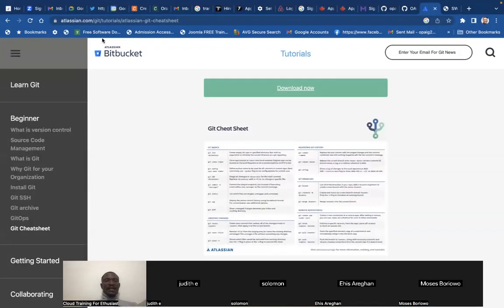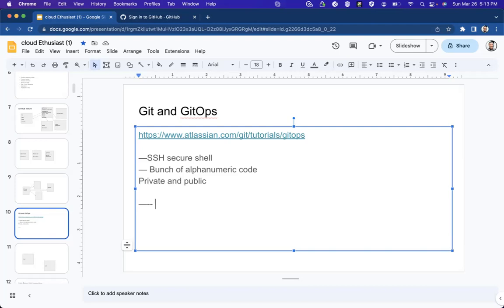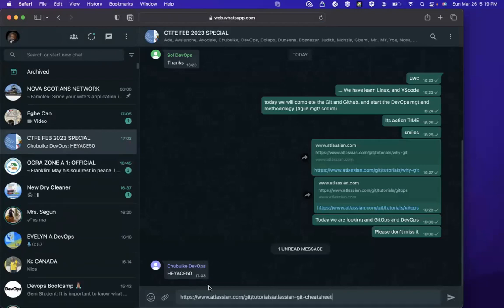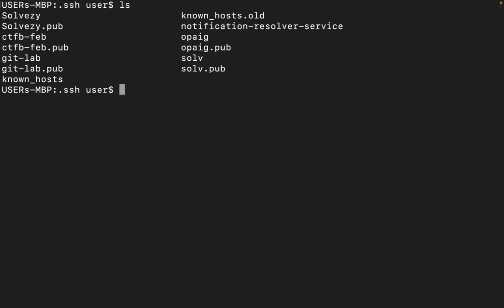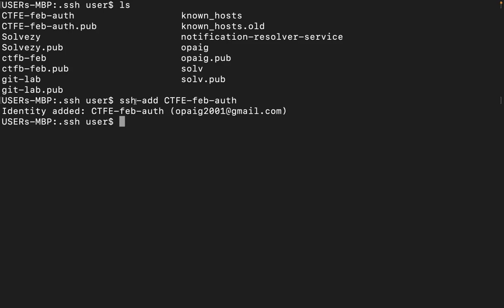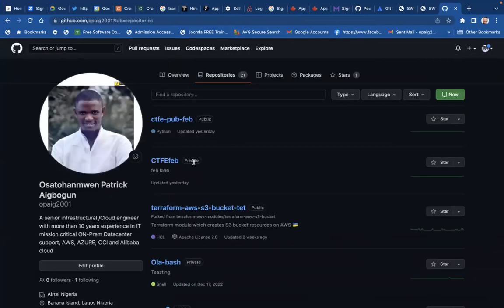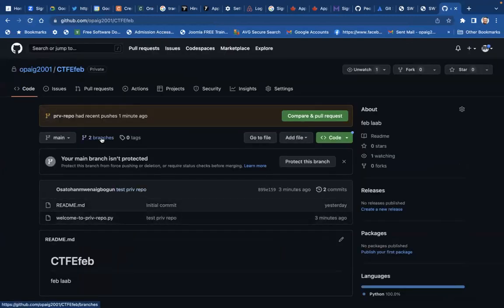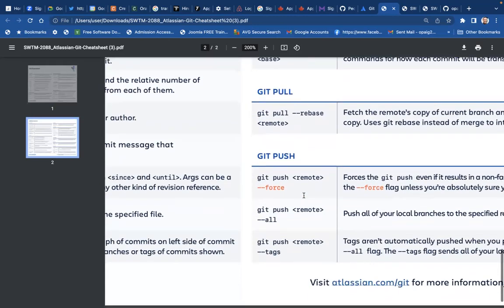Completion of GitGithub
We shared details about private repo and how to authenticate between git local and Github. Organization and more.

This was so detailed.